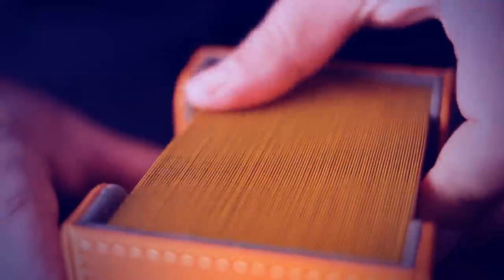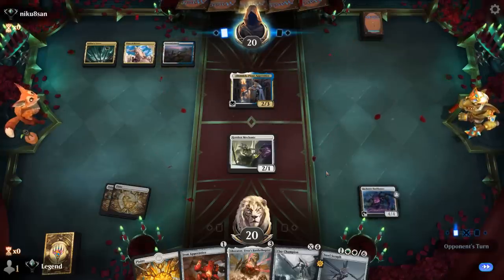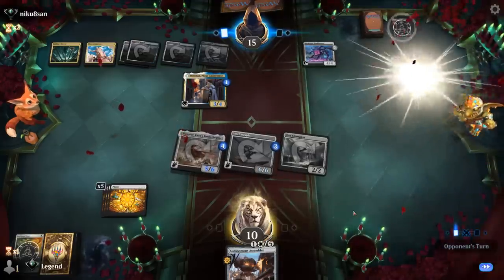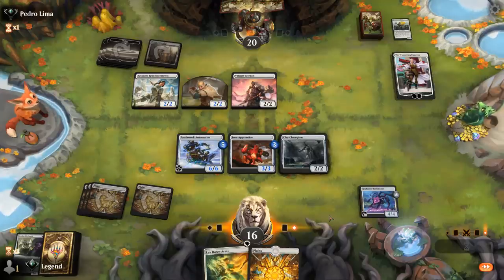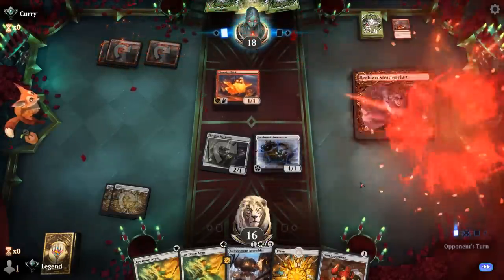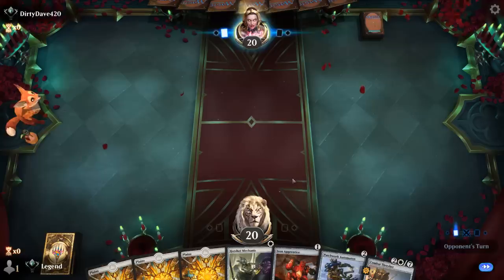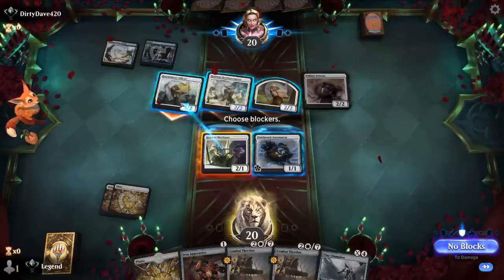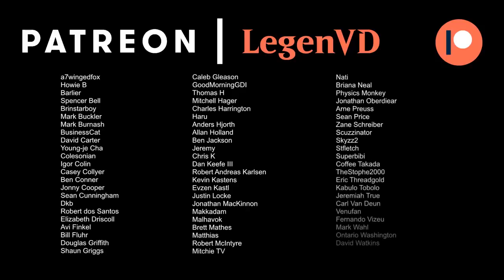Monowhite Artifact Aggro - Brothers' War Standard - MTG Arena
Magic: The Gathering Arena deck tech & gameplay with a Monowhite prototype artifact deck, featuring Liberator, Urza's Battlethopter, Steel Seraph and Clay Champion from The Brothers' War in Standard.

00:00 - Deck Tech
04:52 - Match 1
13:23 - Match 2
19:59 - Match 3
26:25 - Match 4
30:32 - Match 5